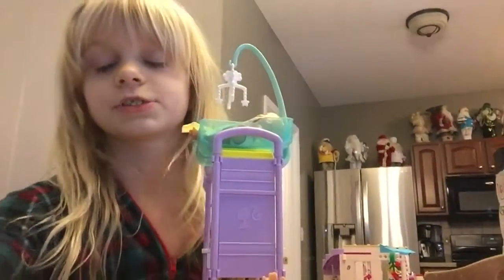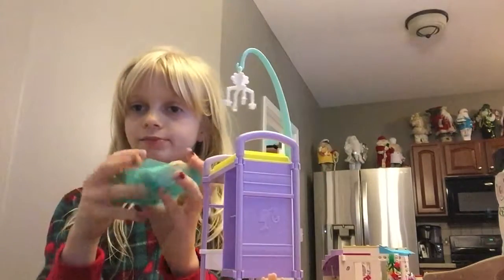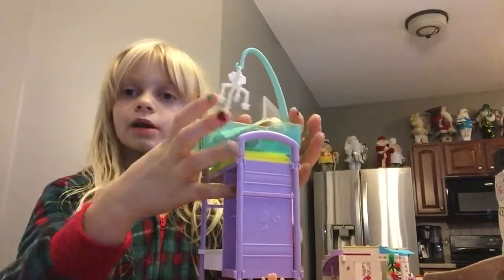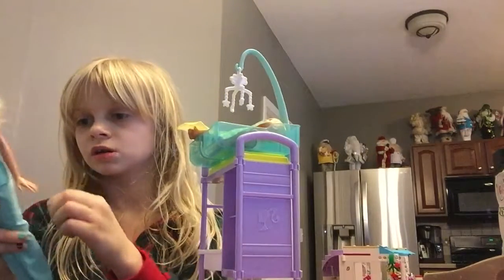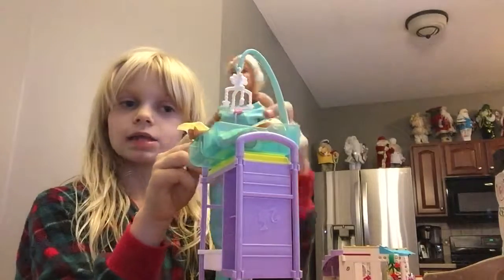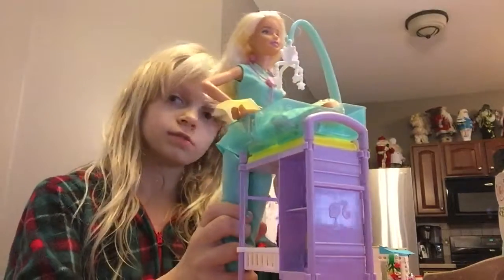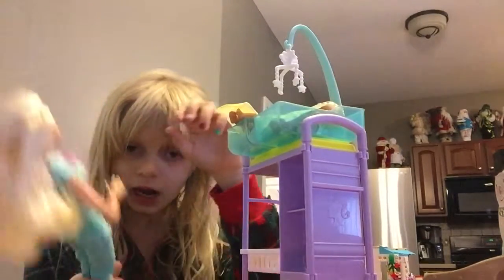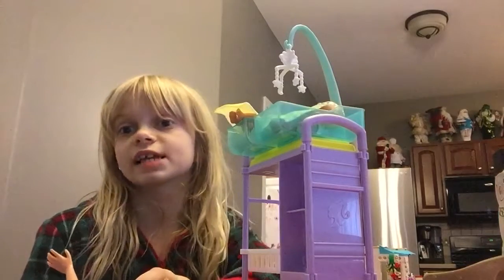Barbie doll set part 2